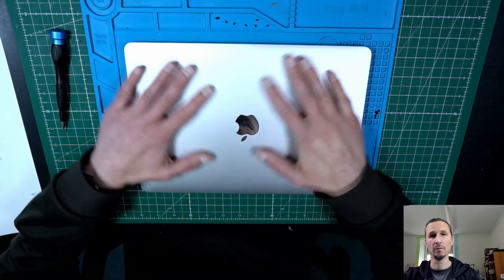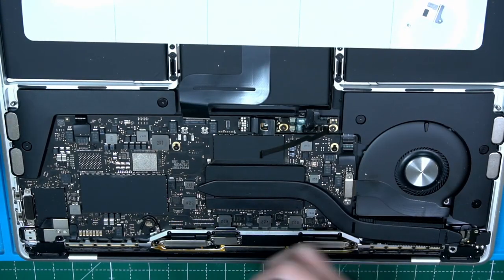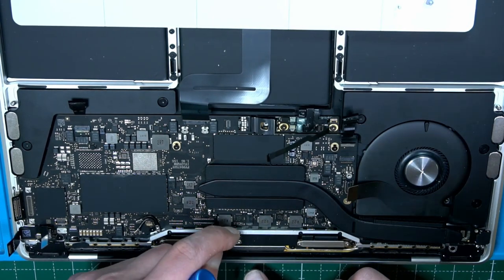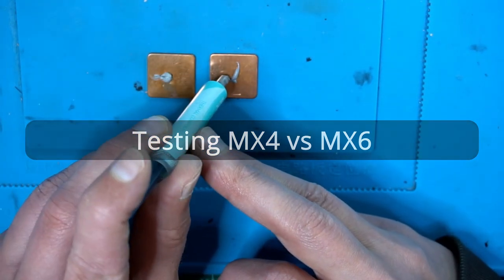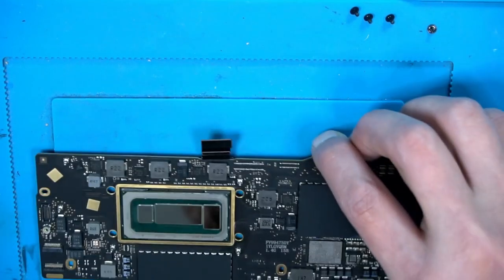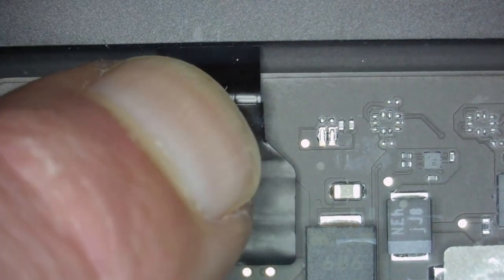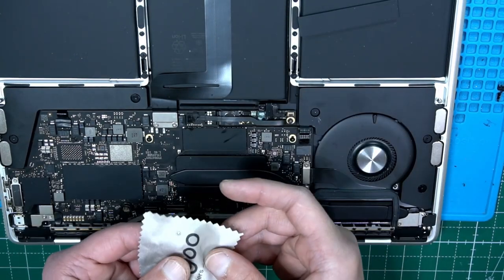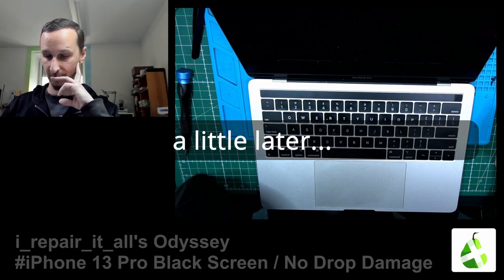How To Disassemble A Macbook Pro 13 Inch New Thermal Paste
Disassemble of a MacBook Pro 13 Inch with Touch Bar, Teardown of a 2019 Model. New Thermal Cooling Guide. Which Thermal Paste is better Mx4 Or Mx6 vor Macbooks we will Test. This Macbook is getting hot and loud,
time to replace the old Thermal compound and ad some new!

▶My Repairing Gear:

Cameras
Microscope_ Optika SZO-T Simul Focal/Trinocular 0,67-4,5x
Camera: Sony Alpha 6500 / Lens: Sony 1650 OSS E-Mount
FaceCamera: Logitech Brio HD

Screwdrivers
JVMAC Precision Screwdriverset of 68. Parts
Wera Micro Screewdrivers/ Wera 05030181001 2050/ 6 driver's to rule them all! (specially for IPhones)

Soldering Equipment
Hotairstation/ Quick 861DW
Solderstation/  JBC, CD2-SE
JBC C210002 Conical Bent Tip Cartridge 02mm
JBC C210018 Knife Tip Cartridge 3.4 x 0.3mm

Mechanic low temp solder paste for reballing
Wylie Soldering lugs
QianLi Soldering stencils BGA Reballing for iPhone
Amaoe Stencils for Samsung BGA
Cleaning Wick / GootWick 1,5 / 2,0mm
Heating Platform/ Bozan 948ZK-II
Sunshine SS-T12A Heating Platform for desolder/solder sandwich boards
That is just the power supply not the platform itself, there are different kinds of them

Power Supply Measuring tools
DC Power Supply/ PeakTech 6226
USB-Amp-Meter/ Power-Z KM001
USB-C AMP-Meter
Multimeter/ Fluke 115
IPhone Tester / ICC Pro
JC V1SE Programmer (IPhone 7 to 13)
QianLi iCopy Plus v2.1
Universal Battery Charger Sunshine SS-909
SKYRC B6 NEX Charging / Discharging

Chip & Boardholders
Tuoli TL-15A
Mijing T23 Max

Other Tools
Hand Dremel/ Proxxon FBS 240
QianLi Green Light A3069
Suction Cup/ Jakemy JM-SK04
U3 double sided adhesive (for tablet, phone and imac or displays)
Right To Repair

iMazing Software; Datentransfer/Datensicherung/Datenübertragung/Backup etc.

▶Audiointro: Carpet Tounge/ For now it lasts. A big THX to them!